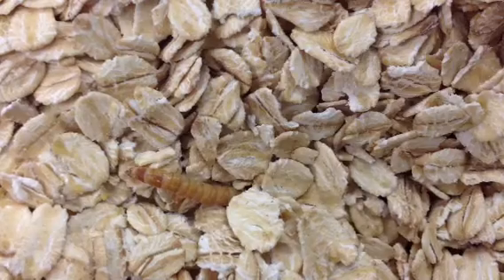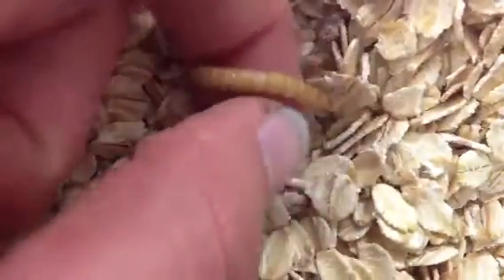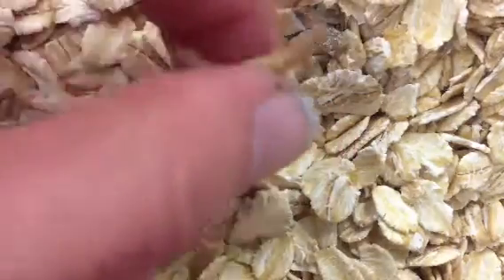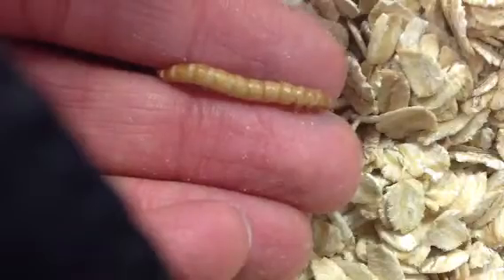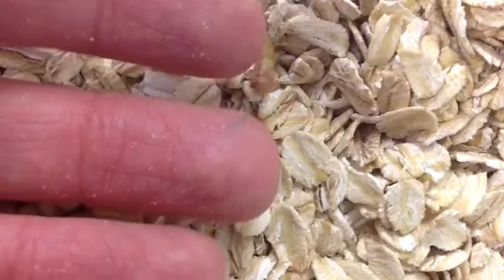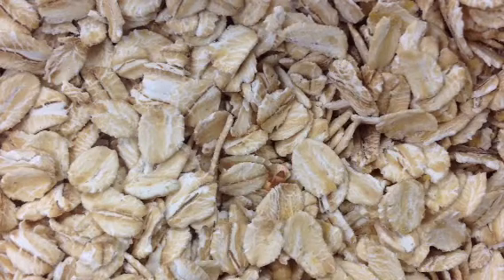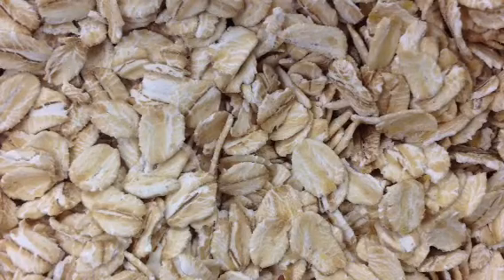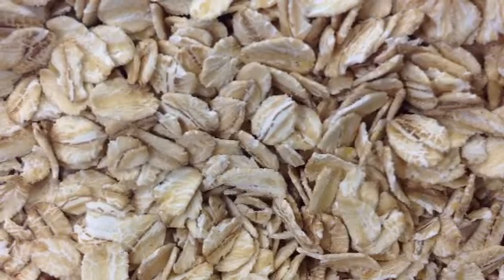Mealworms - Class Pet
We are raising and observing mealworms in our second grade classroom in order to learn the stages of development through which insects progress.